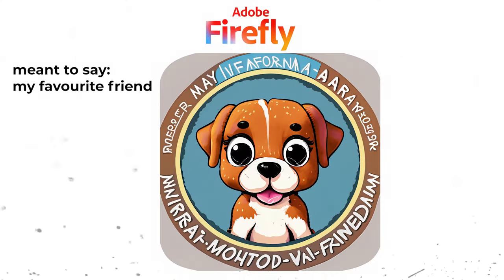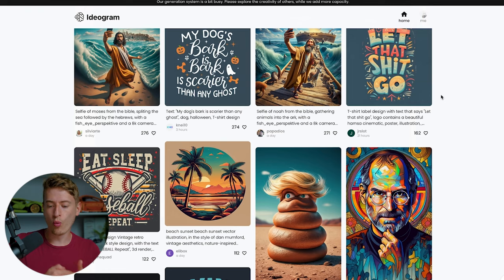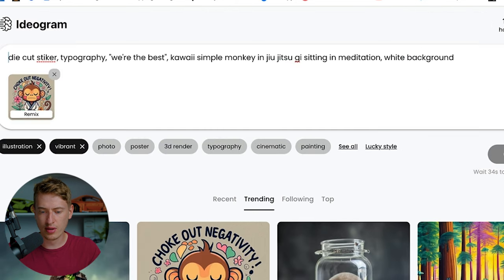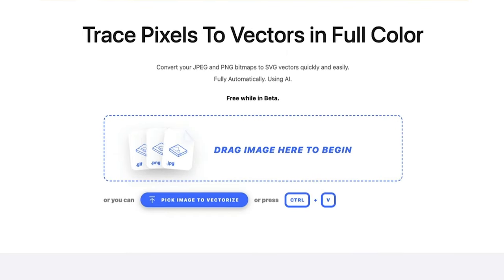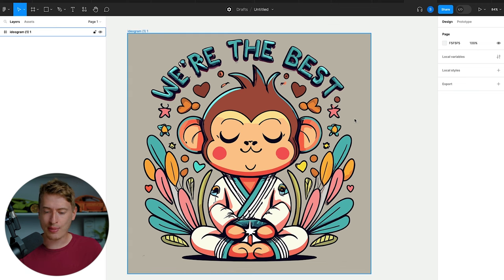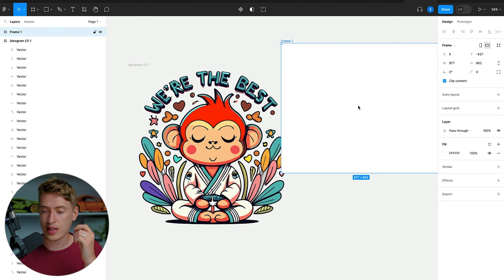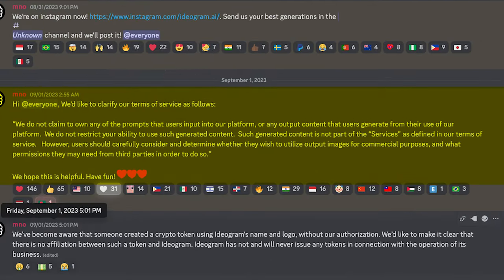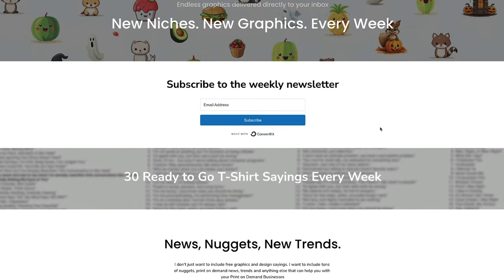This DESTROYS Midjourney! Ai Tshirt Designer that does Text! (No One Can Do This)